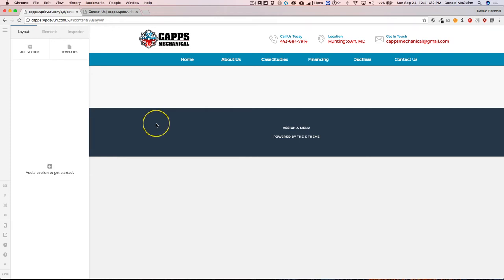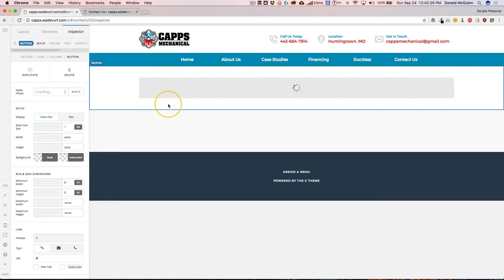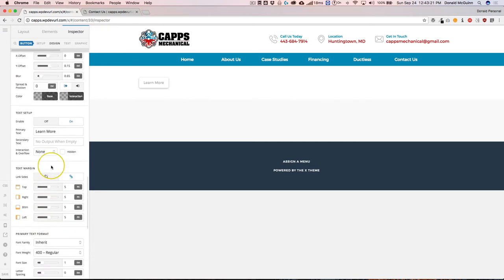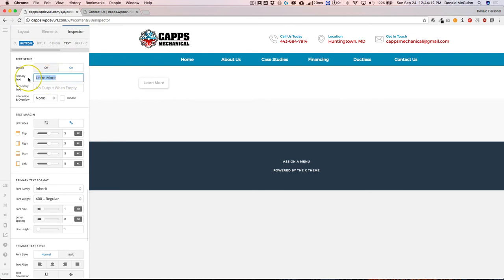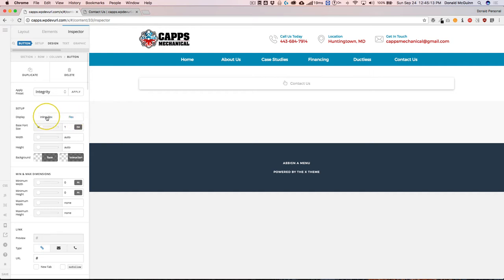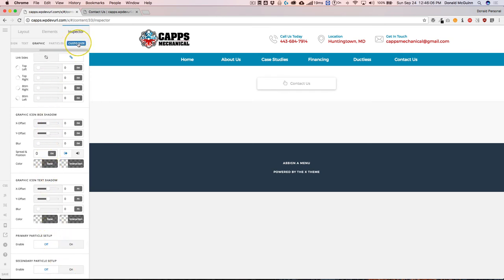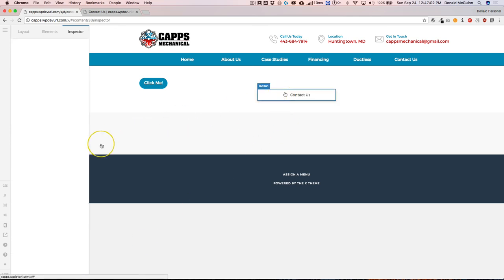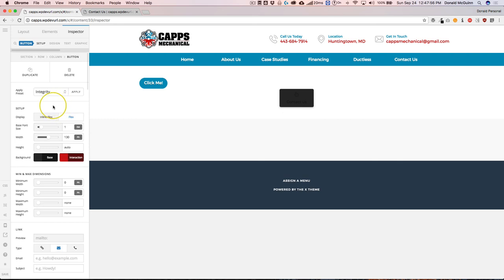V2 - Navigating Through the New V2 Element Settings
EDIT: Inline-flex and Flex options no longer exist for some elements.